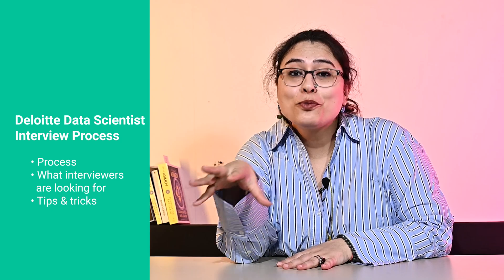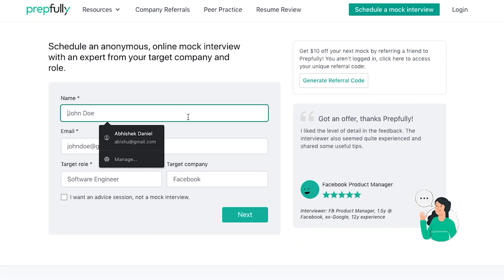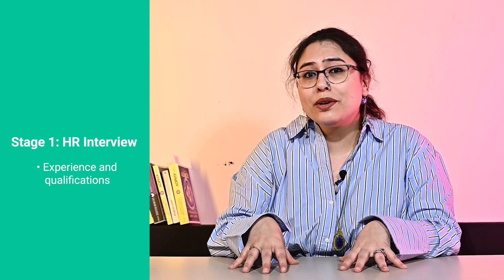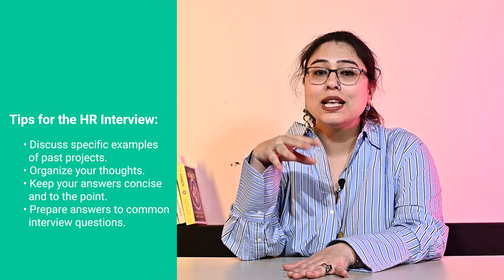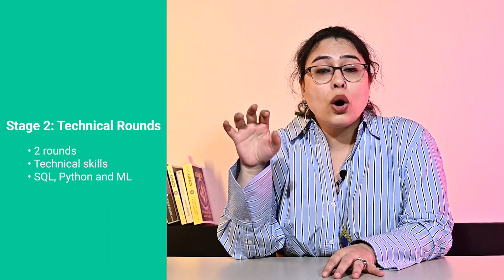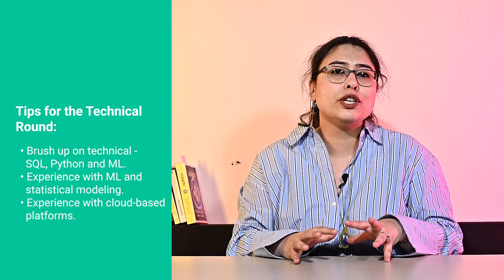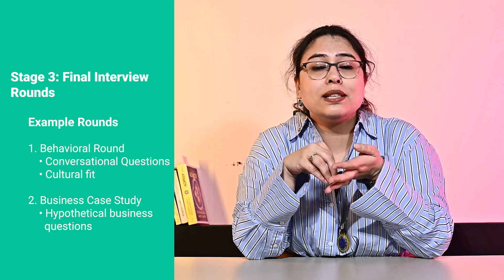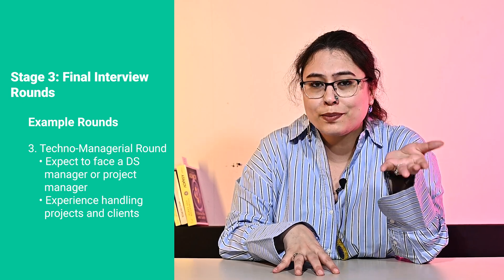Guide to Deloitte Data Scientist (Deloitte DS) Interview Process, Questions and Tips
Schedule your mock interview with a Top Data Scientist; get real-world feedback and honest advice geared towards helping you succeed

Are you interested in pursuing a career as a data scientist at Deloitte? This video will provide you with a comprehensive guide to the interview process, questions, and tips to help you prepare for the Deloitte data scientist interview.

Our expert panel of current and former Deloitte data scientists will walk you through the interview process, including the types of questions you can expect to be asked and the skills that are essential for success. We'll also share tips and strategies for preparing for the interview, so you can showcase your expertise and stand out from other candidates.

Whether you're a seasoned data scientist or just starting your career in this exciting field, this video is a must-watch for anyone interested in working at Deloitte. Don't miss out on this valuable information that could help you land your dream job!

0:00 Intro
0:22 About Prepfully
0:50 Overview
1:10 HR Interview
2:36 Technical Round
3:45 Final Interview Rounds
5:08 Tips for Final Rounds